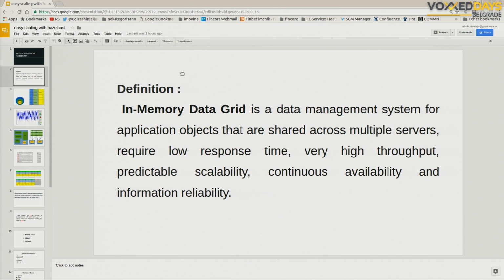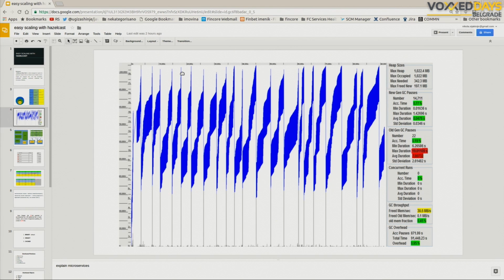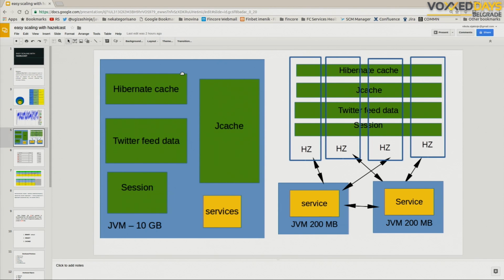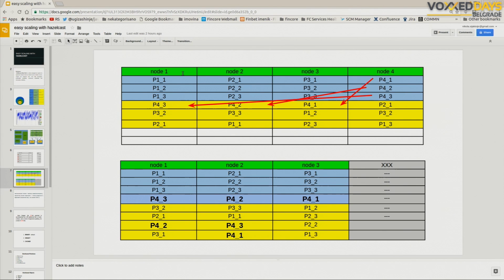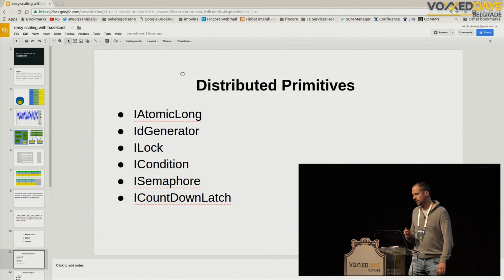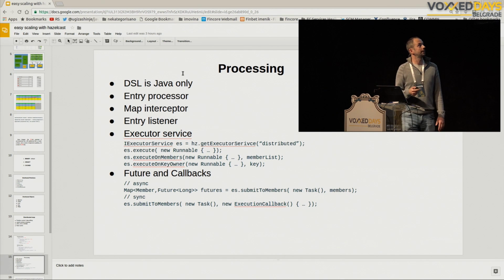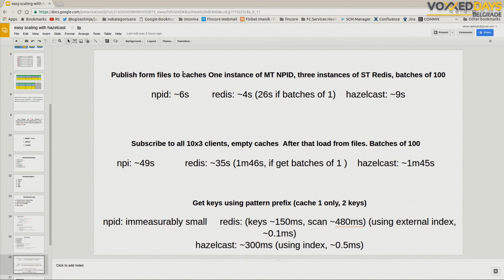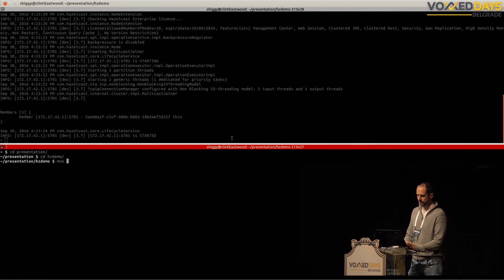VDB16 - Easy scaling with Hazlecast - Nikola Sijakinjic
Hazelcast is popular data-grid implemented in Java. Presentation will cover road from monolith application to distributed system of microservices using Hazelcast as memory store, similar